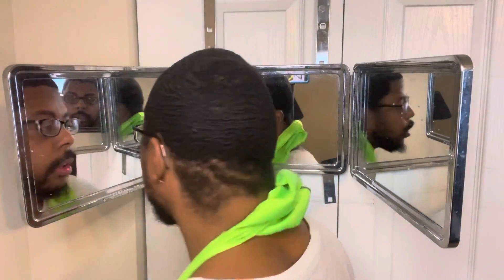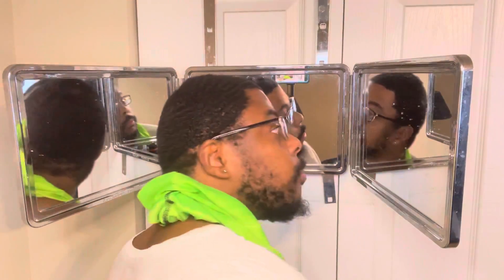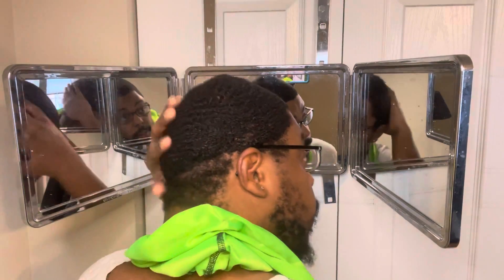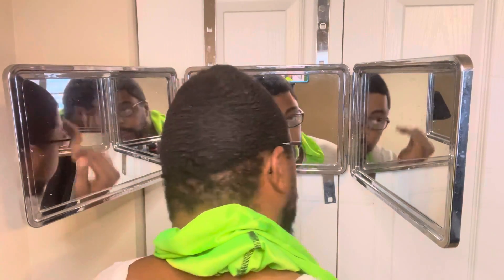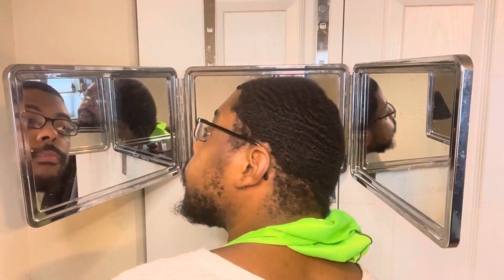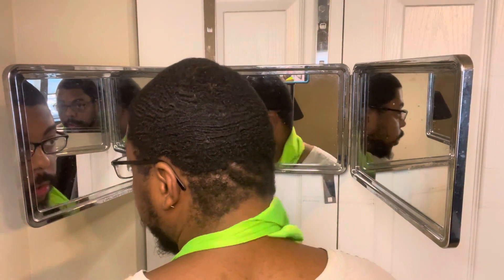Wash And Style Results